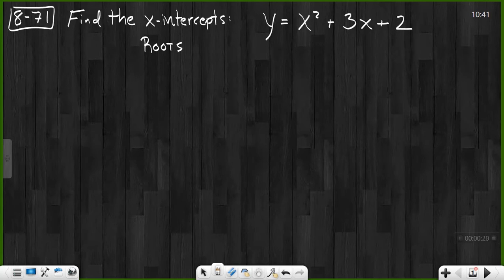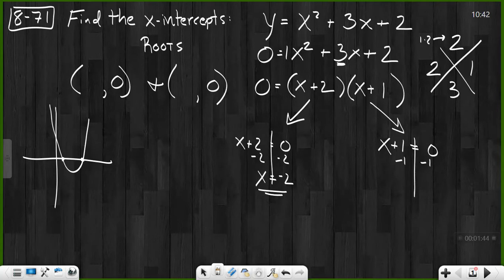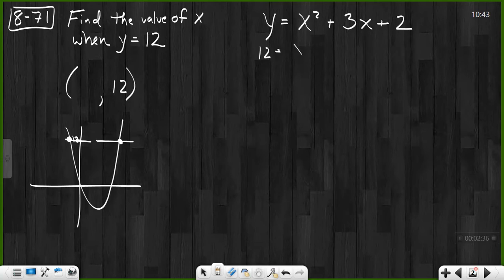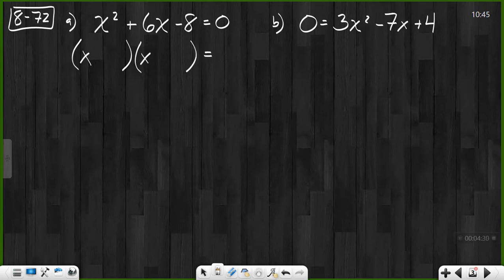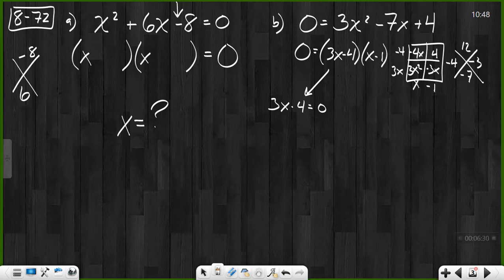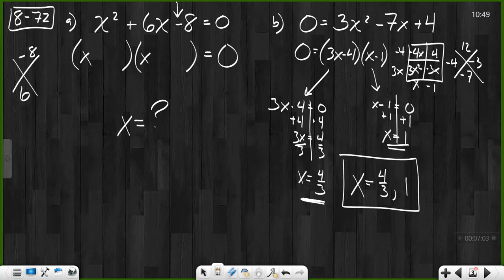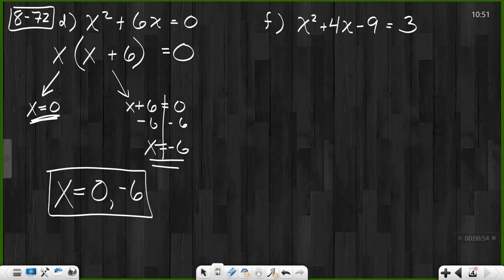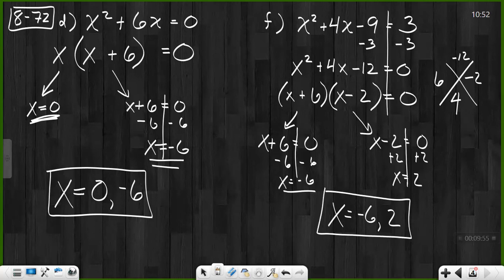Algebra Lesson 8.6: Solving Quadratic Equations using the Zero Product Property Extra Examples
This lesson walks you through extra examples of how to use factoring and the Zero Product Property to solve a quadratic equation.